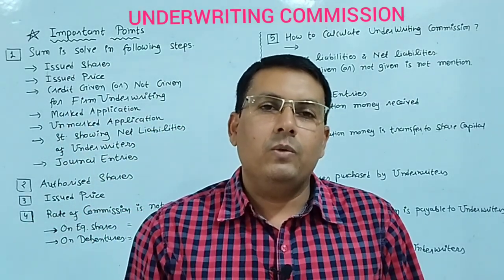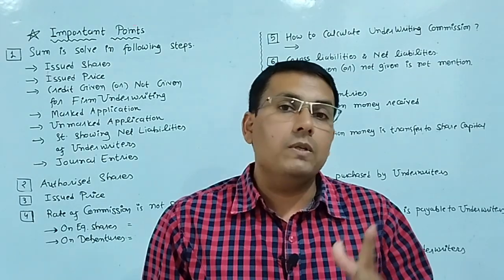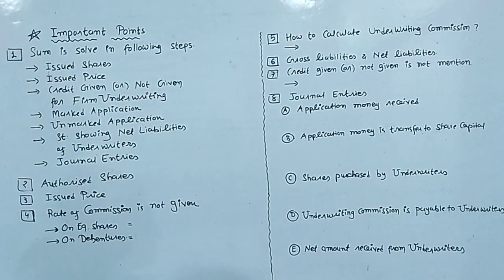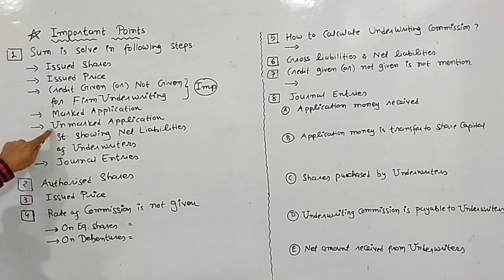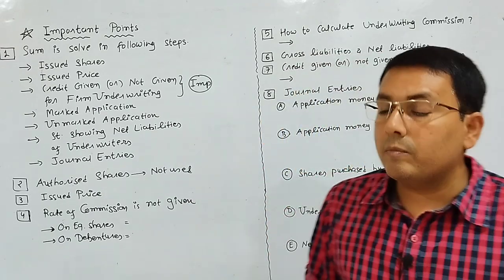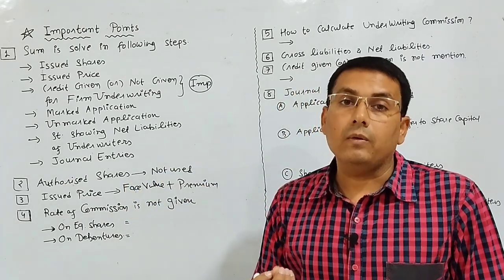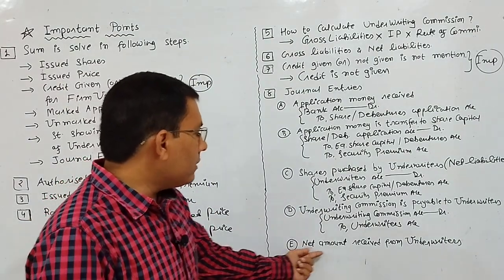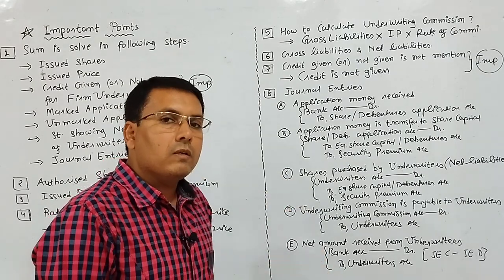Revision of Underwriting commission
by Prif. Parag Patel